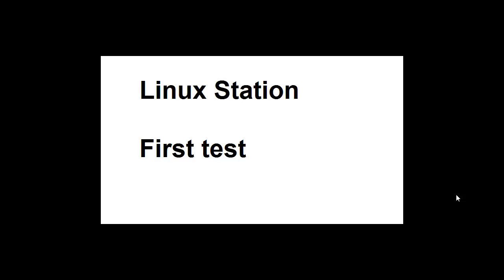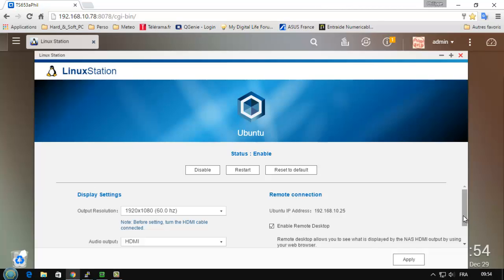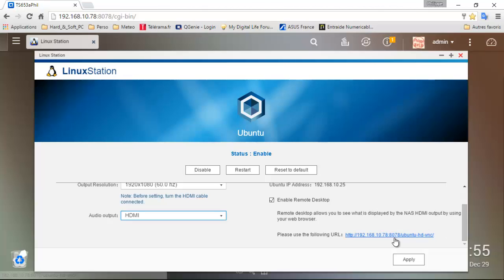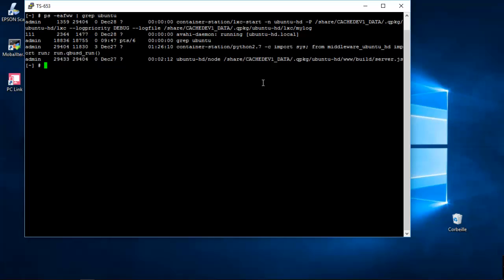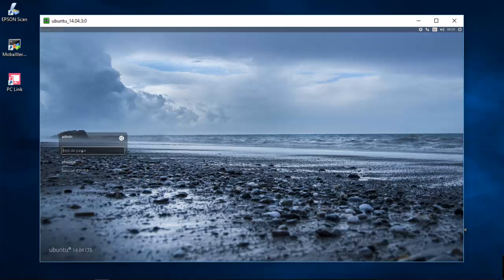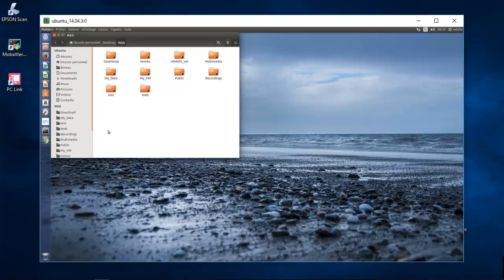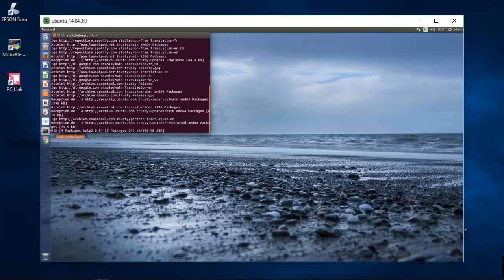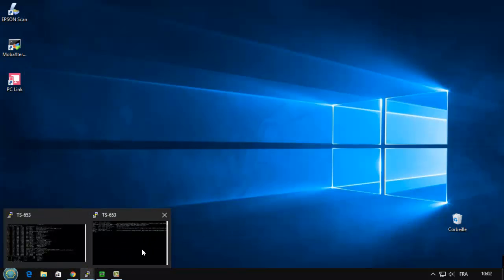LinuxStation on QNAP frst run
Show you a short usage of LinuxStation on QNAP TS-x53